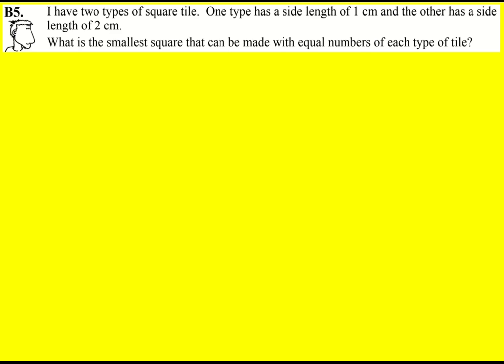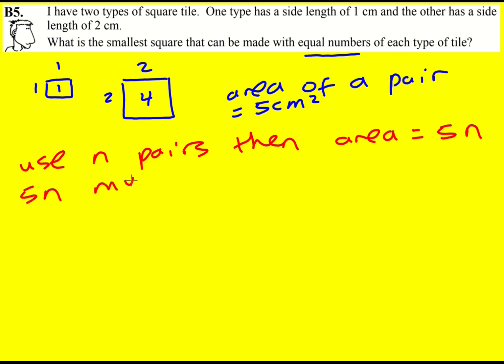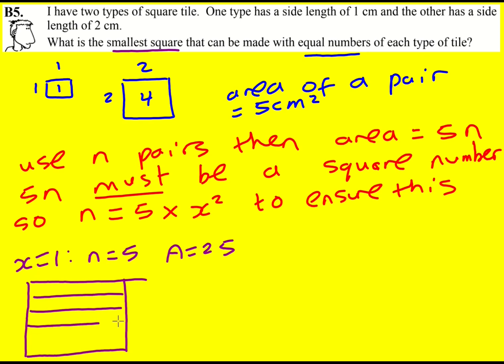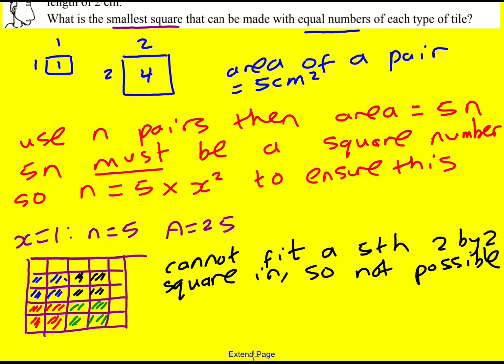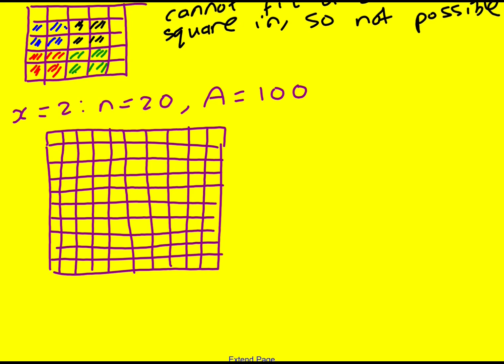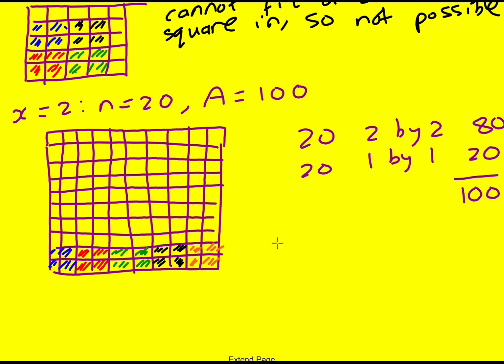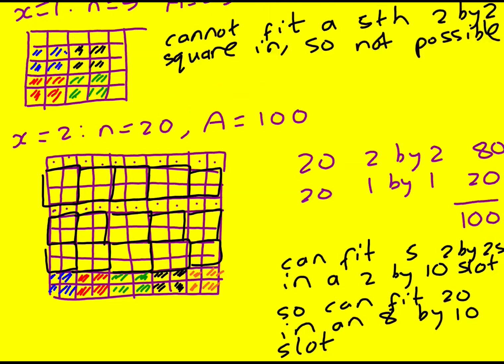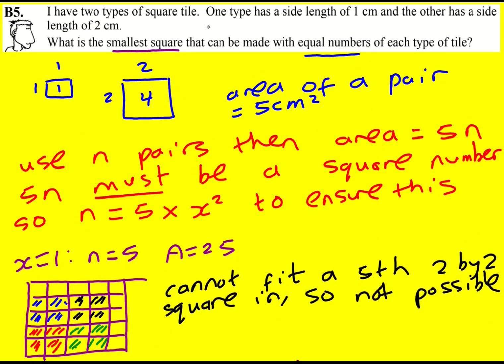JMO 2015 qB5 (UKMT Junior Maths Olympiad)